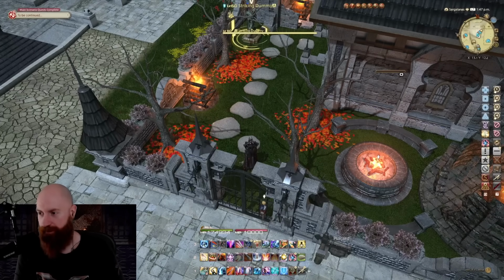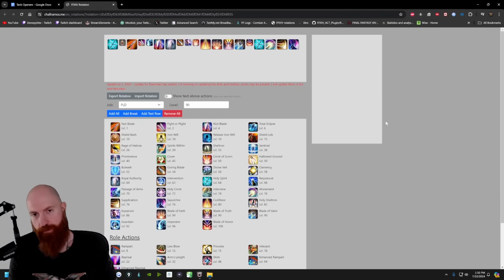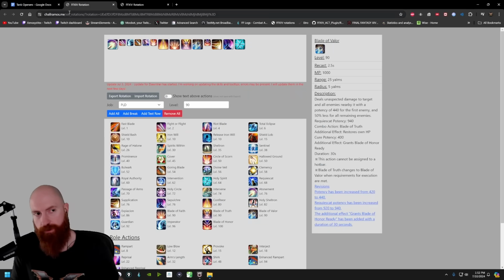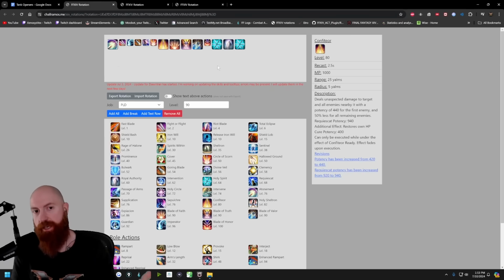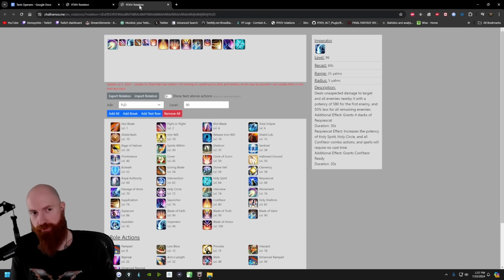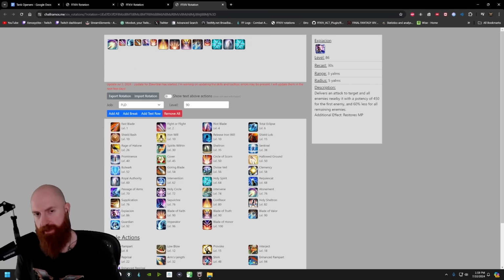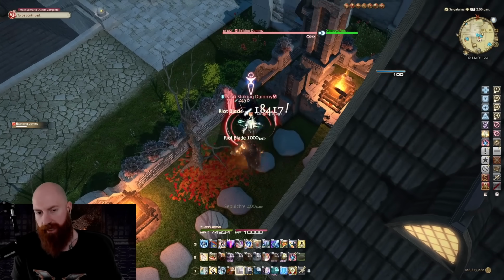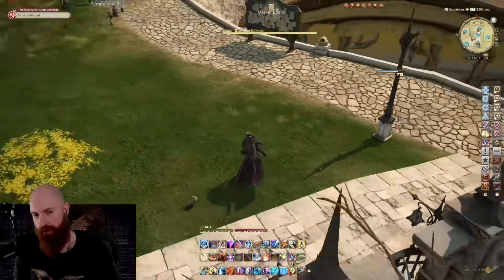How Good is Paladin in Dawntrail (Opener & Rotation) | Xeno's First Impression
In this video Xeno goes over his Paladin openers and rotation for Dawntrail Patch 7.0.

Don't forget to subscribe to Xeno's YouTube Channel so you can stay up to date with the best Xeno Highlights, Xeno Reacts, Xeno Guides and the funniest Xeno moments from Final Fantasy 14 (FFXIV) and other games played on stream!

Channel Editor: Leo Coman (Discord: leo.coman)